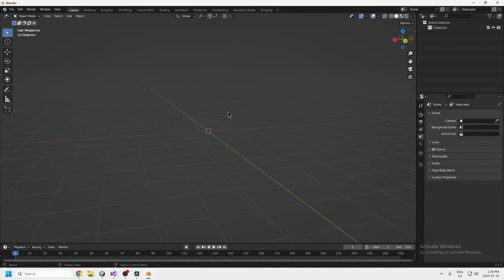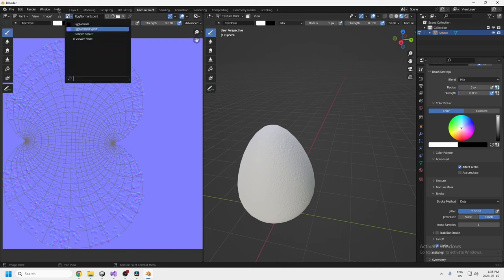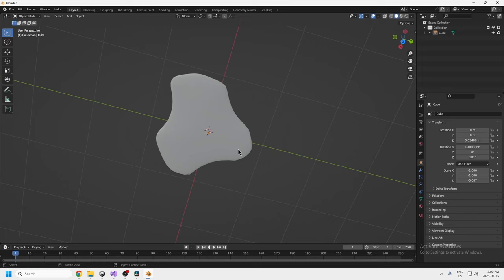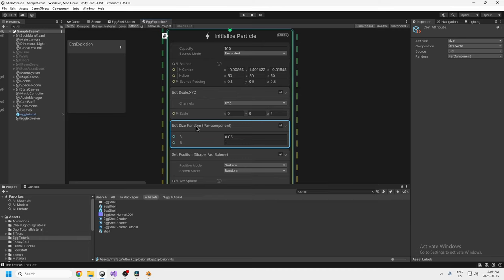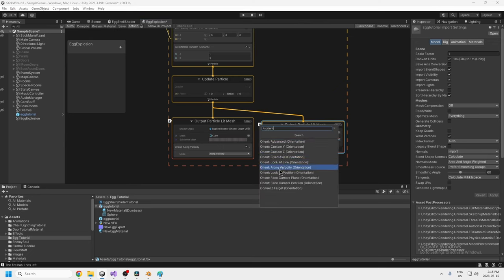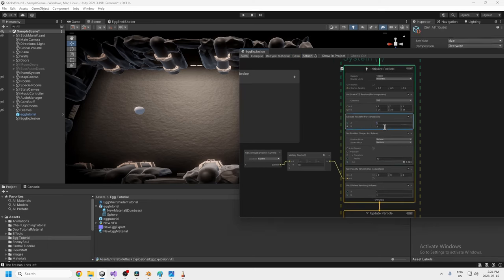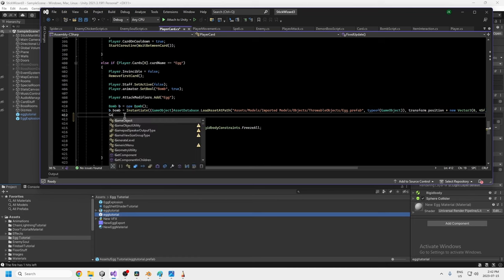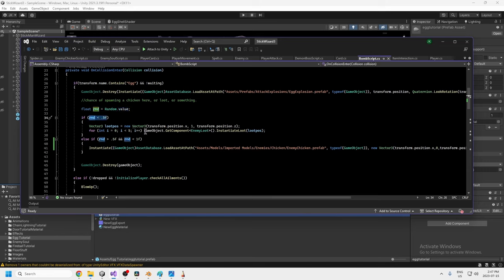How to make an Egg EXPLODE in Unity!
In this video I will show you how to make an EGG and the Visual Effect of it blowing up and how to throw it and stuff.

0:00 Introduction
0:39 I start talking
1:52 Modeling the egg in Blender
8:36 Importing the egg in Unity
15:49 Making the Visual Effect
31:53 Code
40:54 The Chicken